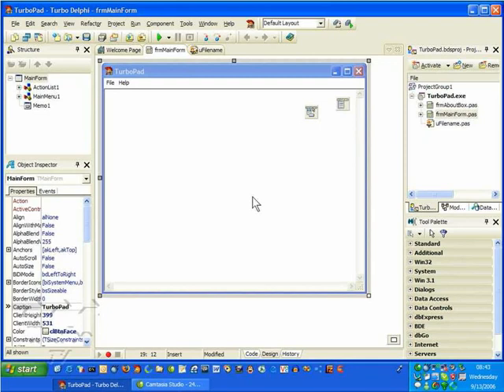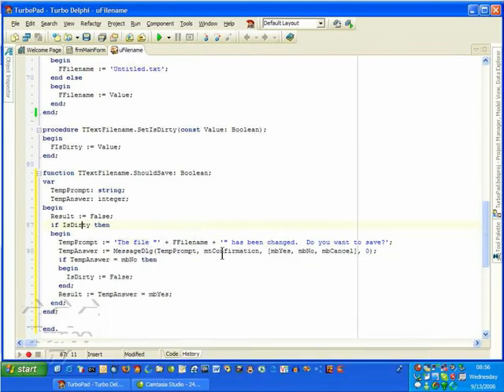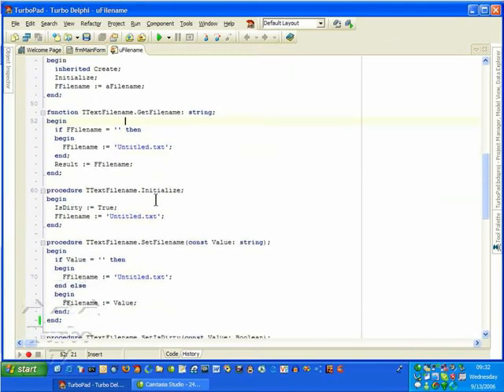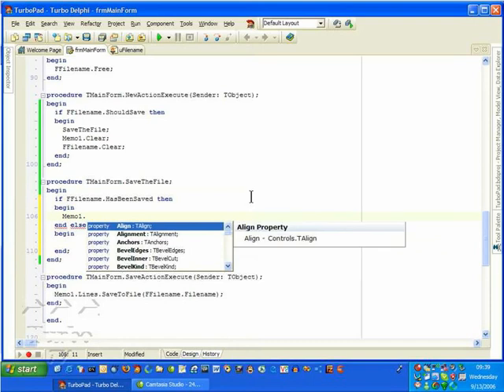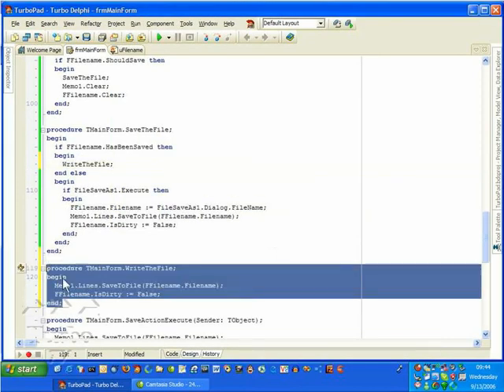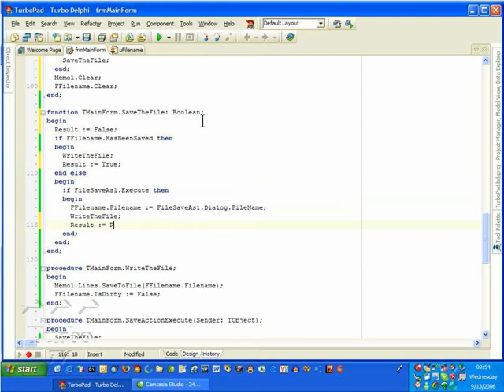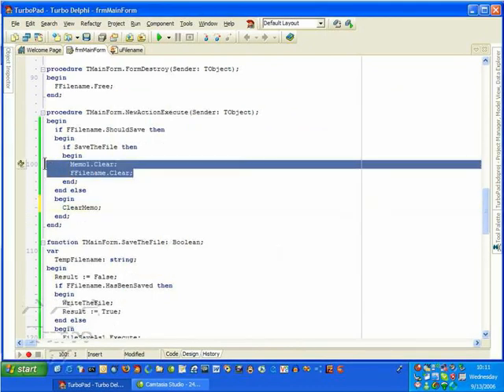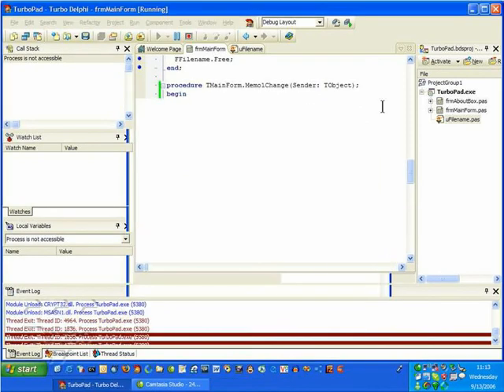Turbo Delphi - Save